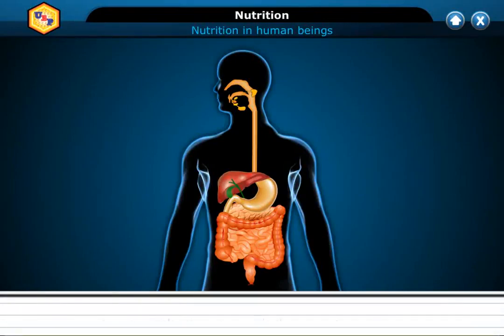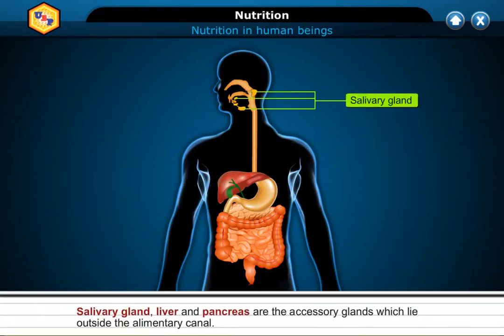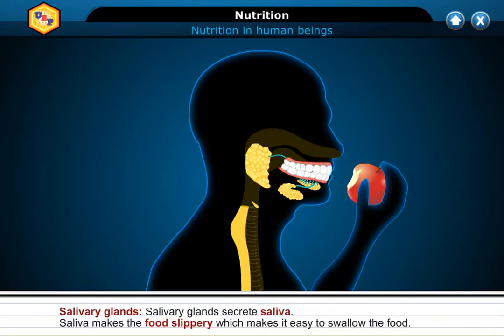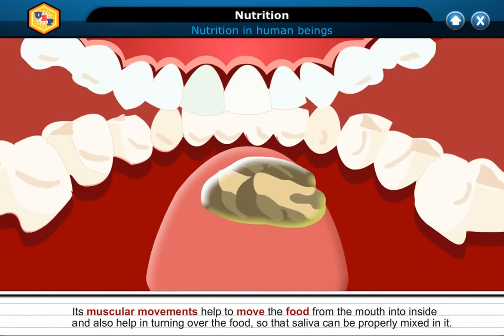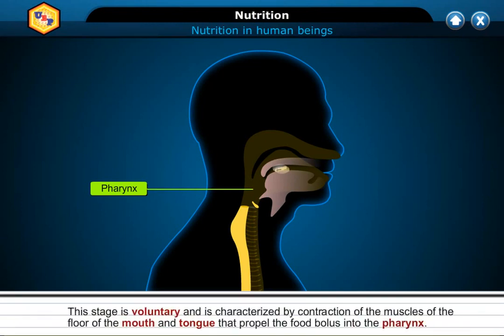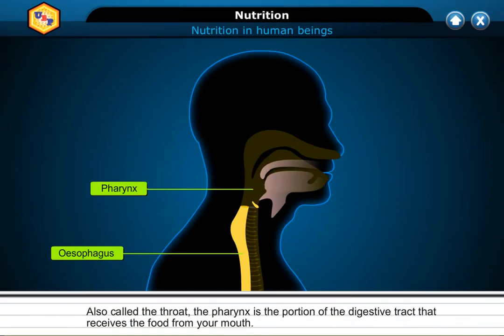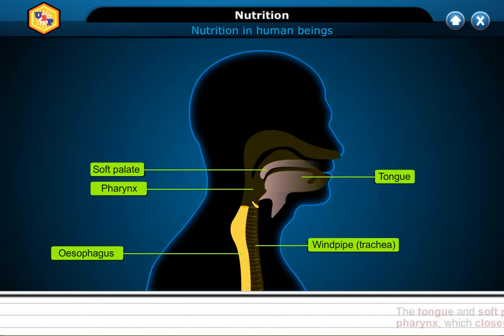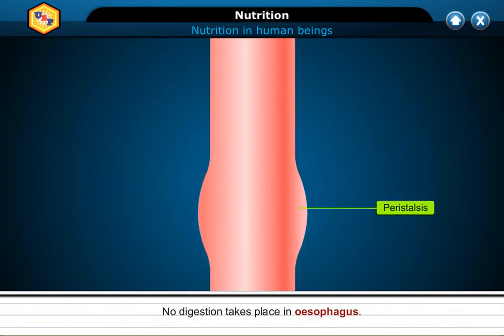Nutrition in Human Beings (Part 1)